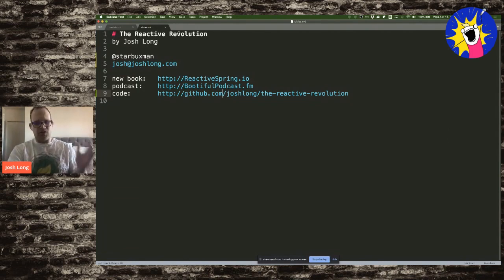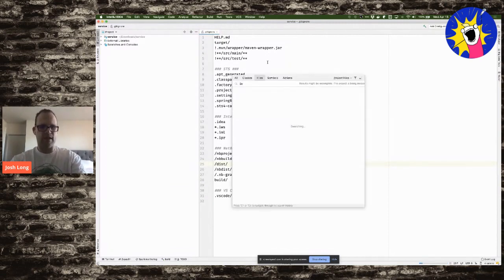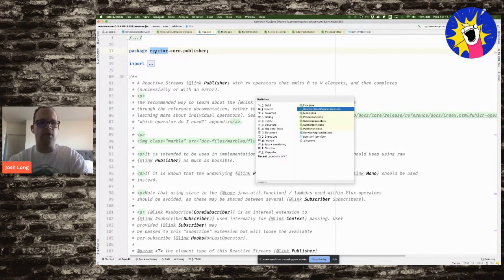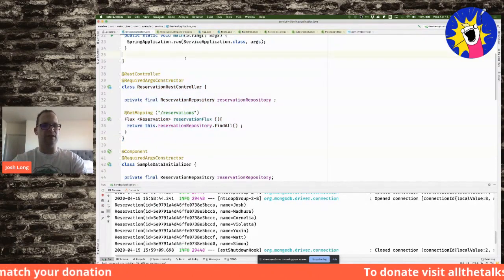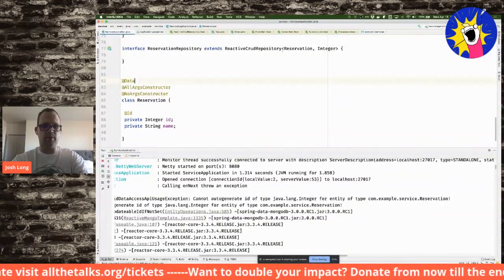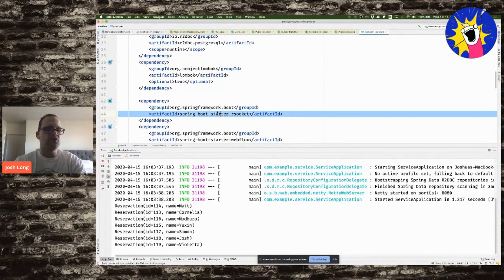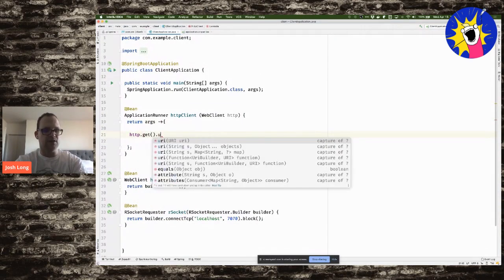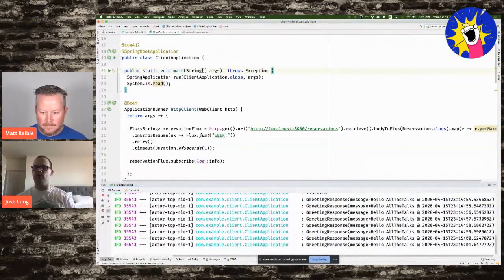The Reactive Revolution - Josh Long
Alright, so maybe "bootiful" won't ever work, but I tried, and it was worth it too because you're reading this. Spring Boot, the new convention-over-configuration centric framework from the Spring team at Pivotal, marries Spring's flexibility with conventional, common sense defaults to make application development not just fly, but pleasant! Spring Boot aims to make address the common functional and non-functional requirements that gate quickly moving to production.

Join Spring developer advocate Josh Long for a look at what Spring Boot is, why it's turning heads, why you should consider it for your next application (REST, micro services, web, batch, big data, integration, whatever!) and how to get started.

Josh Long
Spring Developer Advocate, Pivotal

Josh (@starbuxman) is the Spring Developer Advocate at Pivotal. Josh is a Java Champion, author of 5 books (including O'Reilly's upcoming Cloud Native Java: Designing Resilient Systems with Spring Boot, Spring Cloud, and Cloud Foundry) and 3 best-selling video trainings (including Building Microservices with Spring Boot Livelessons with Spring Boot co-founder Phil Webb), and an open-source contributor (Spring Boot, Spring Integration, Spring Cloud, Activiti and Vaadin). He is a huge Kotlin-fan, too.